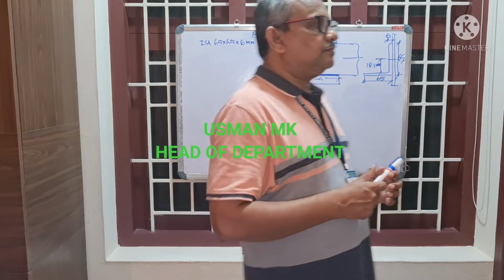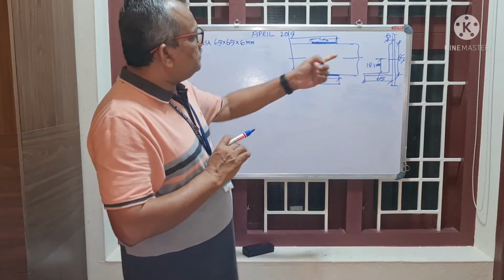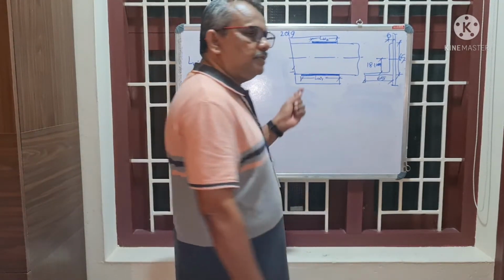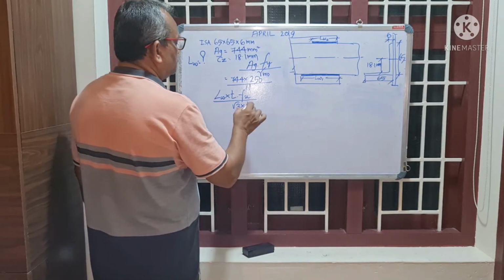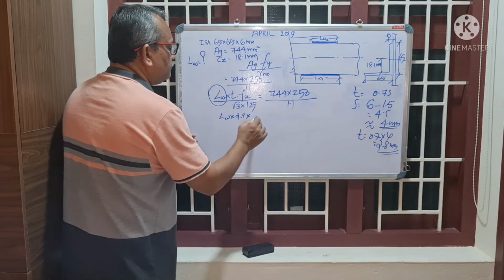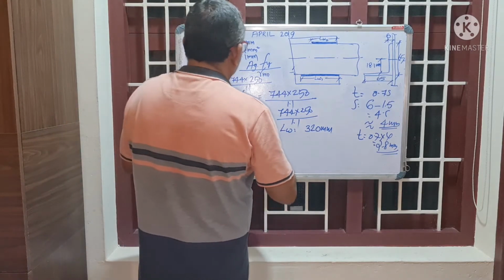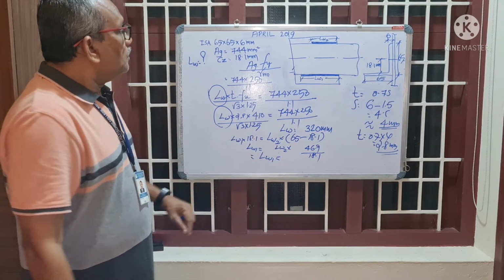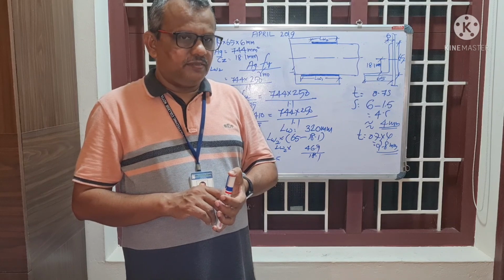SD II SOLUTION OF PREVIOUS QUESTION PAPER